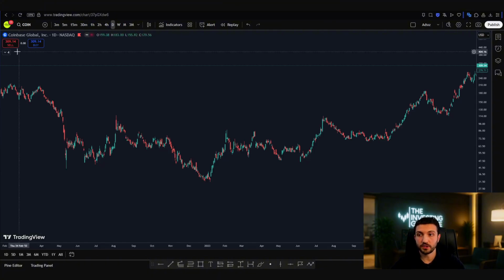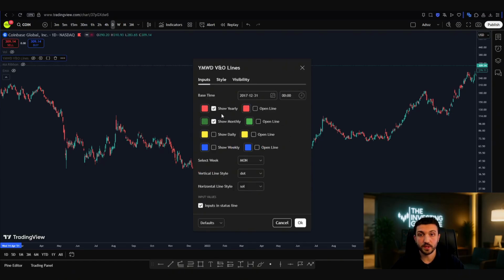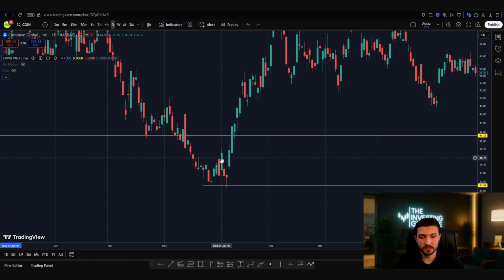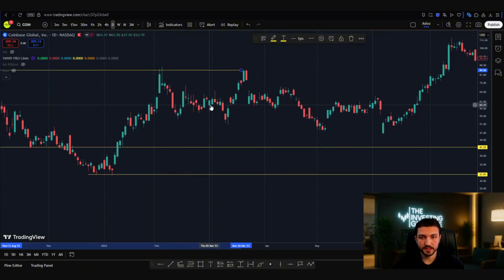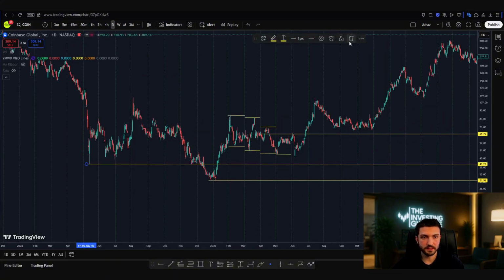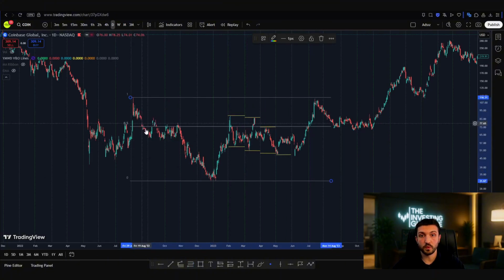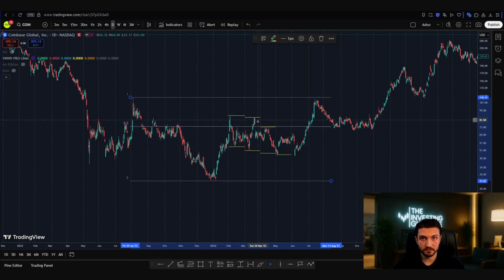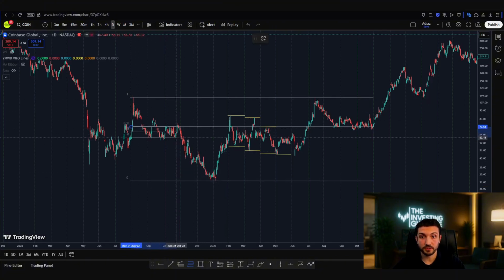The Best Trading Strategy I've Ever Tested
In this video, I explained how liquidity truly works and why price moves the way it does before every major trend. Most traders think liquidity only exists below lows or above highs but that’s only part of the truth. Liquidity is everywhere, and once you understand where it hides and how it’s collected, you’ll start seeing the market differently.

I also showed how to use the YMWD indicator to define monthly opening levels and identify where liquidity pools form each month. You’ll learn how price reacts around these levels and how to anticipate reversals before they happen using nothing but clean price action and structure.

Study this carefully, backtest it on your charts, and you’ll realize that liquidity isn’t just a trap it’s the fuel behind every big move.

⏰ Chapters:

00:00 Liquidity’s Purpose
00:28 Indicator Suggestion
01:42 Monthly Liquidity Trading Strategy
04:48 How to Analyze Big Picture
07:38 Backtest Framework